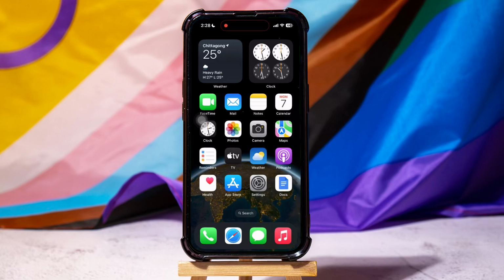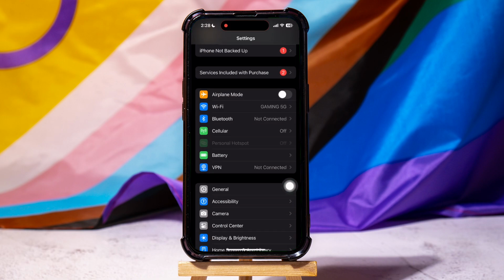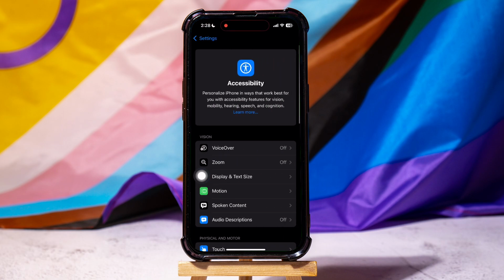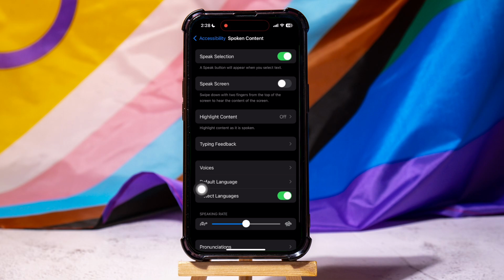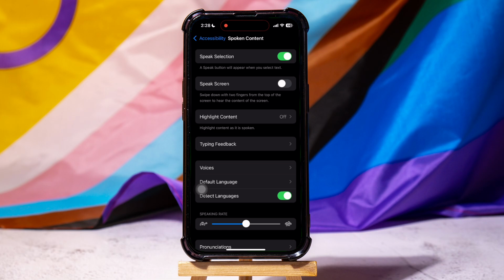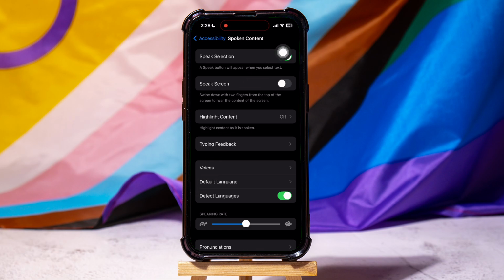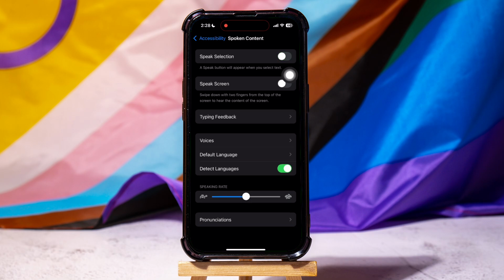How To Turn Off Text To Speech On iPhone 2026 (Step-By-Step Tutorial)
Struggling to figure out how to turn off text to speech on your iPhone? You're not alone! I remember when I first tried to disable the voiceover feature and felt totally lost. In this guide, I'll walk you through the steps to easily switch off text to speech, making your iPhone experience smoother and less chatty. Whether it's Siri reading out every message or VoiceOver narrating everything on your screen, I've got you covered. Join me as I dive into the settings and tweak those accessibility options. Let’s make your iPhone work just the way you want it to, without the constant chatter.